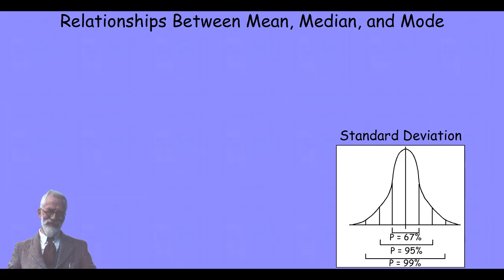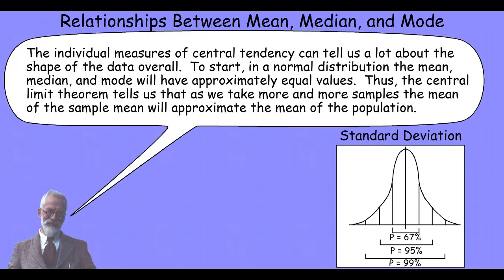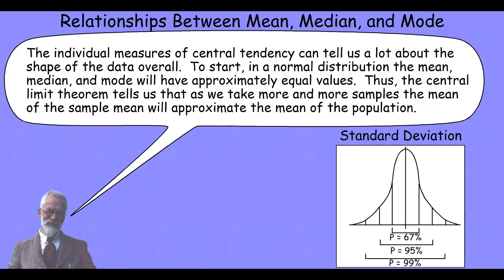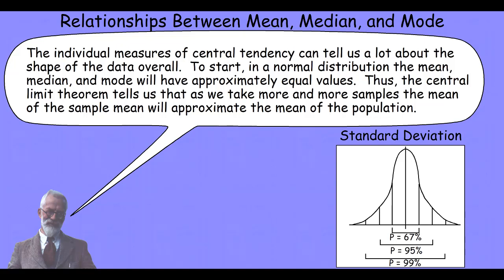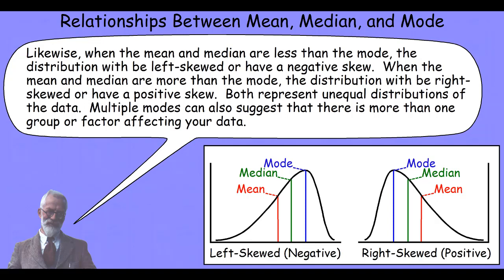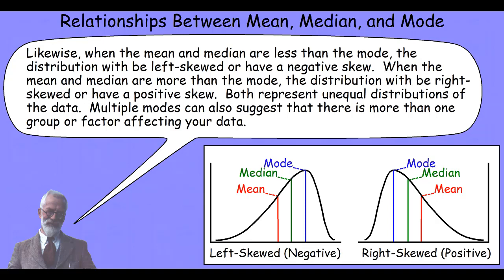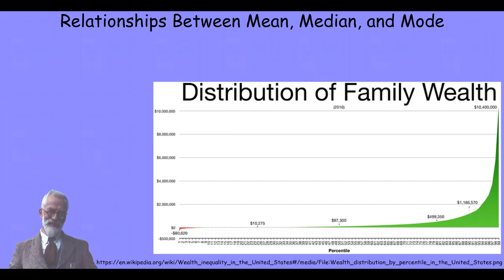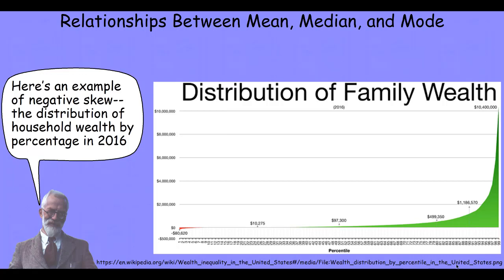stats 2 3 s20